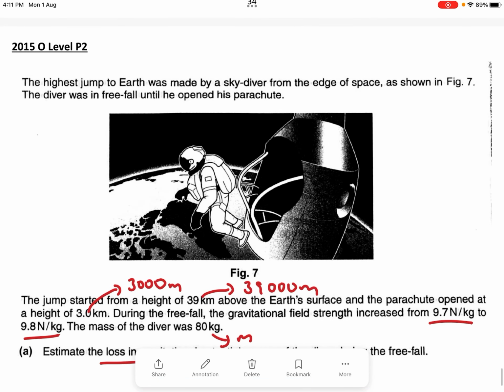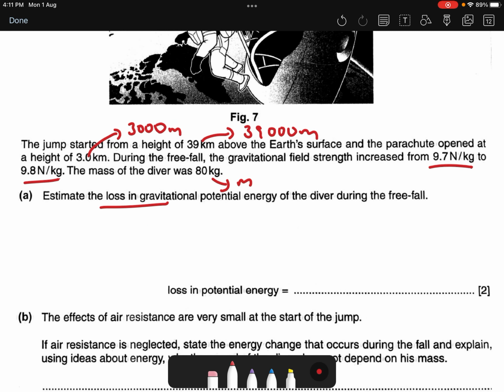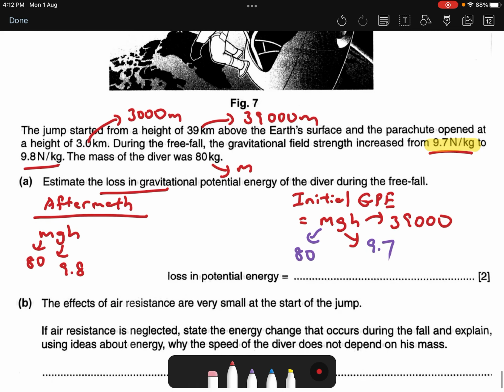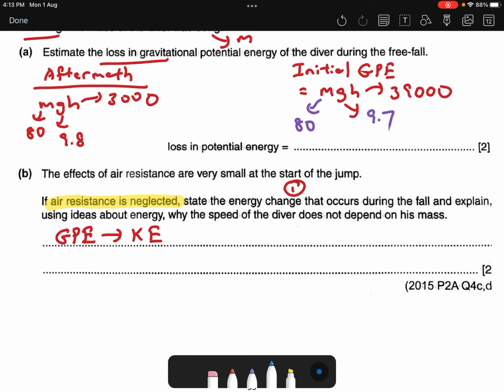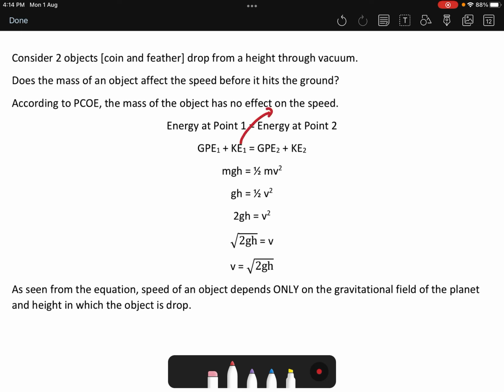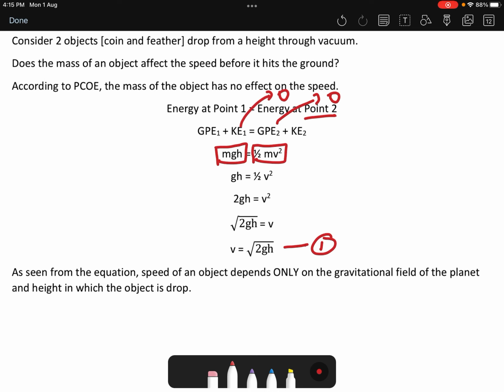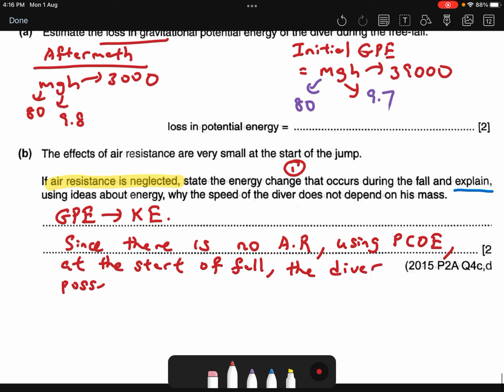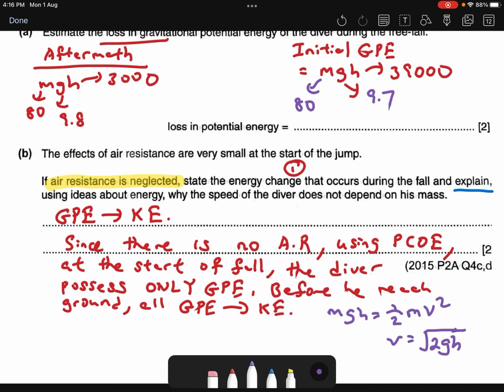Does speed of object depends on mass? 2015 O Level Physics Qn